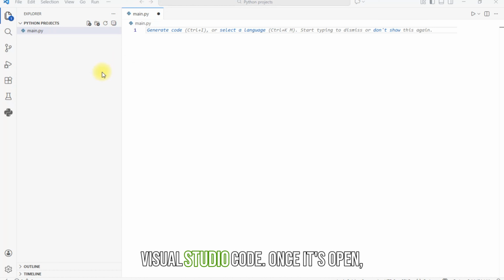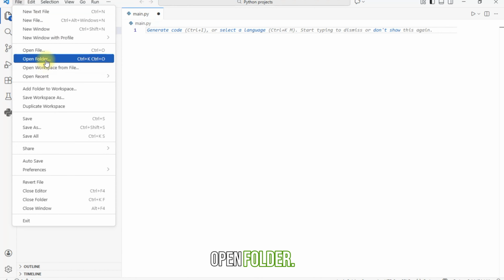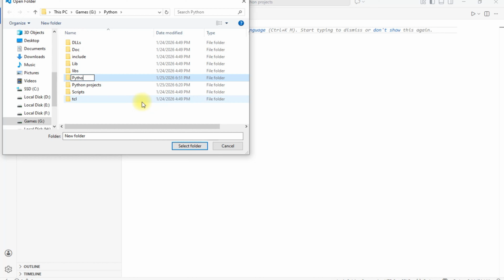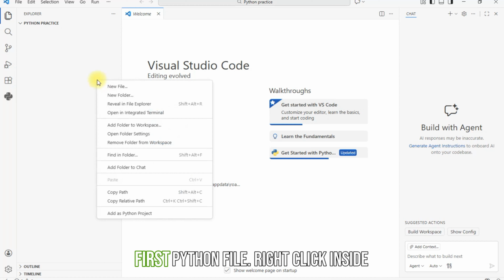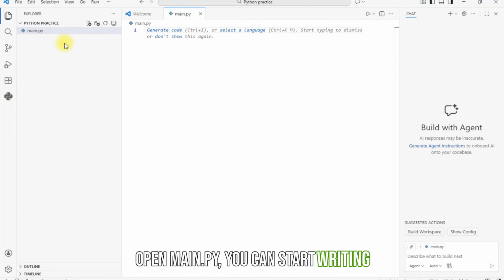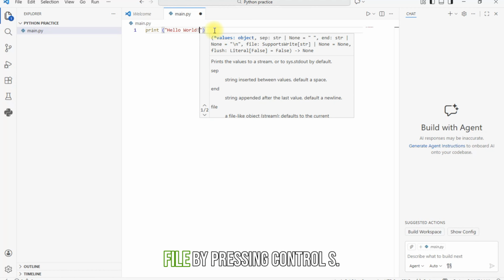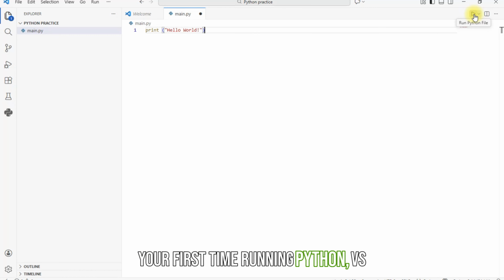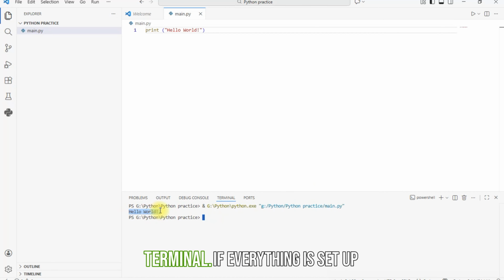How To Run Python In VS Code | Tutorial for Beginners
Learn how to run Python in Visual Studio Code (VS Code) step by step in this beginner-friendly tutorial! 🐍💻 You’ll discover how to install the Python extension, create your first .py file, select the correct Python interpreter, and run Python programs using the Run button, terminal, and command palette in Visual Studio Code.

Perfect for absolute beginners, students, and new programmers who want a smooth start with Python development in VS Code.